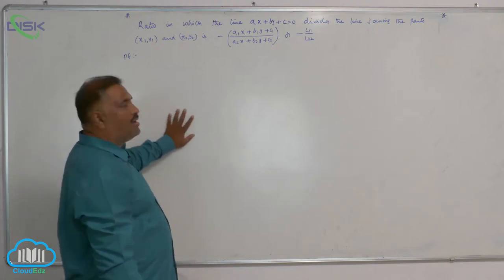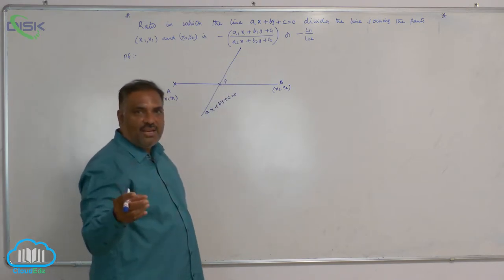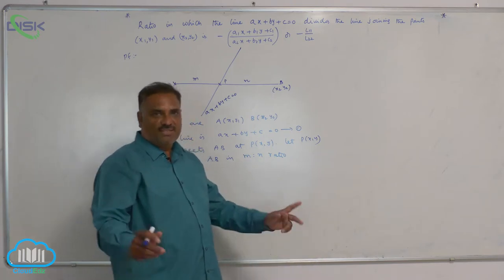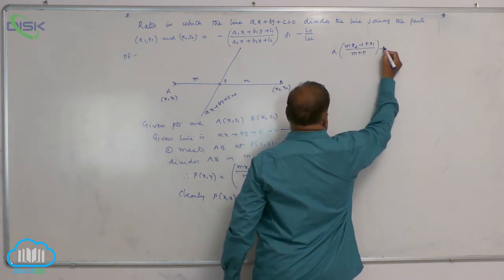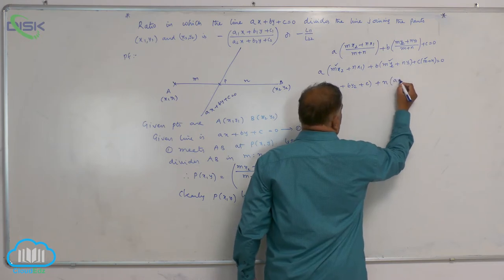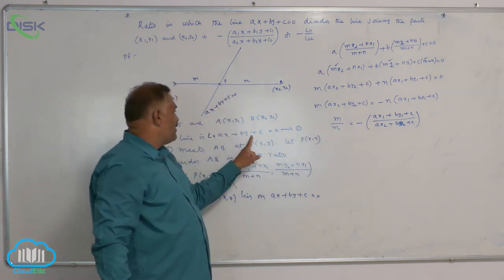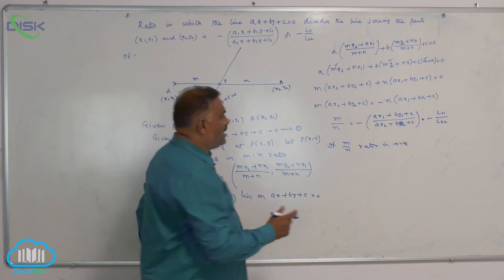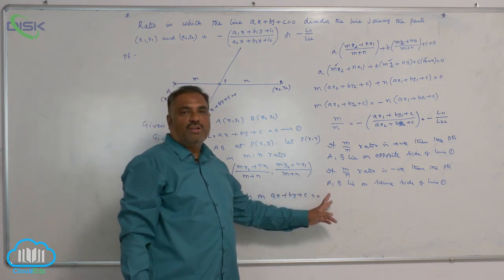Revision of fundamental results || Line joing || Disk Telangana